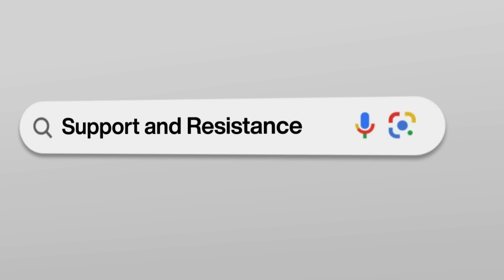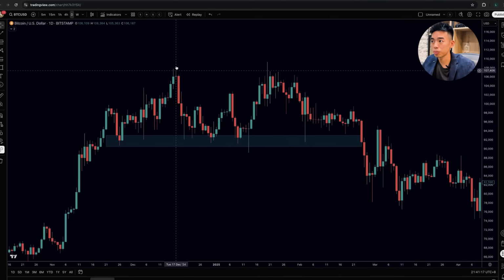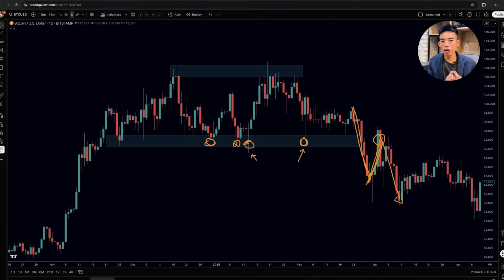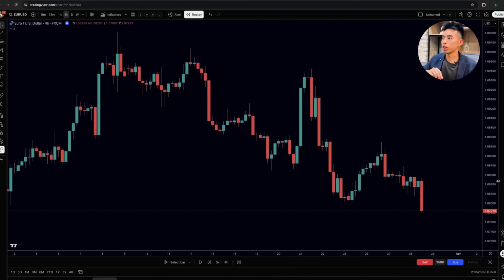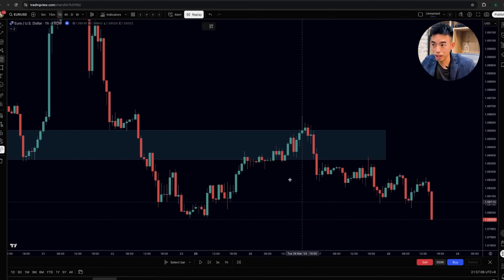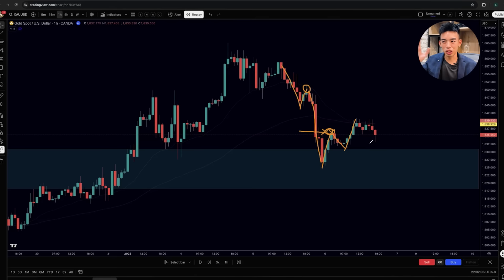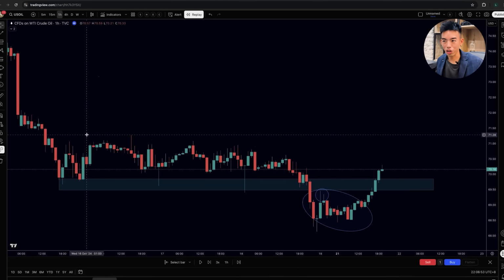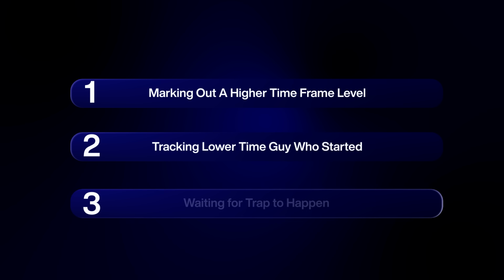The Only Support & Resistance Strategy You’ll Ever Need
Support & Resistance is all about mapping key levels in the market. Once those key levels are marked, it’ll give you a much easier time to predict future price action based on key levels.

However, not all levels are key support and resistance levels. In this video, Lucas will dive into the key levels you should always be looking out for when it comes to marking out the true support and resistance levels

Video Chapters:
0:00 Intro
01:14 What is Support & Resistance
2:15 How to Find Strong S&R
5:01 What Happens when an S&R Breaks
7:15 Applying it in the Trending Market
9:55 Example 1
13:55 Example 2 (Gold)
17:31 Using the Strategy in a Range Market
21:50 Outro